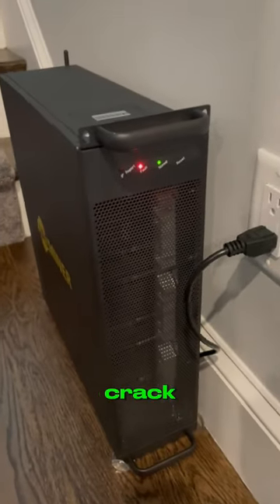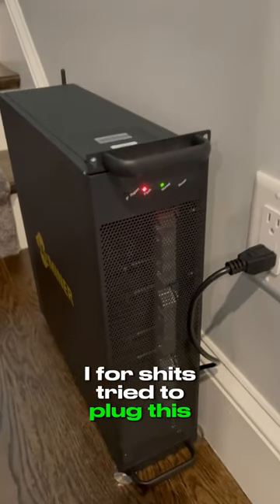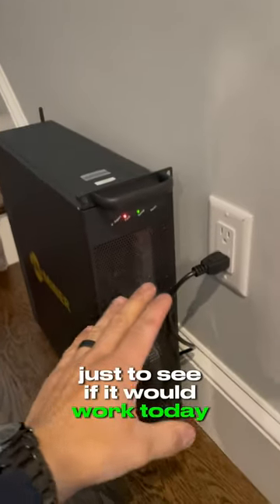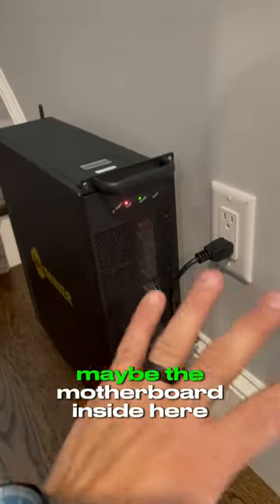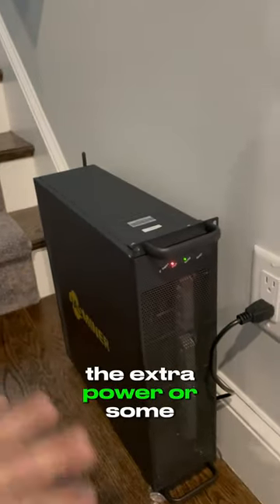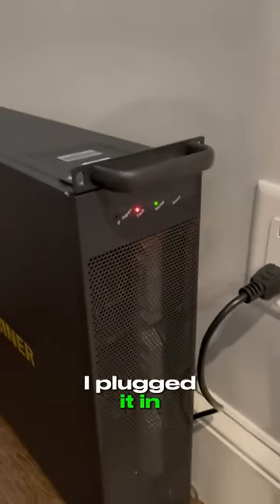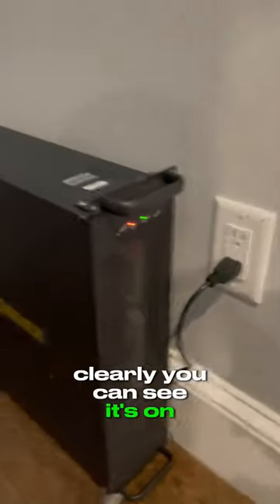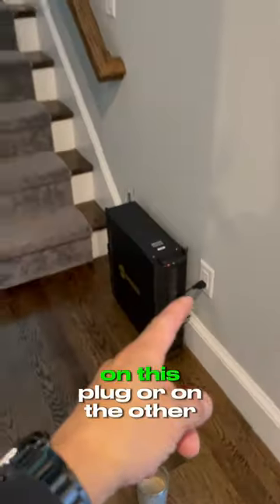Wtf is happening?!